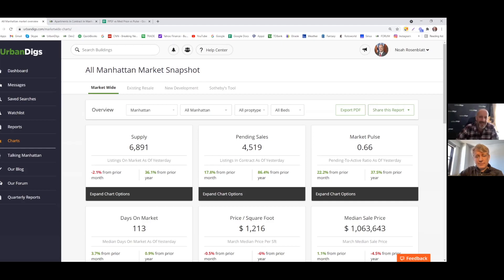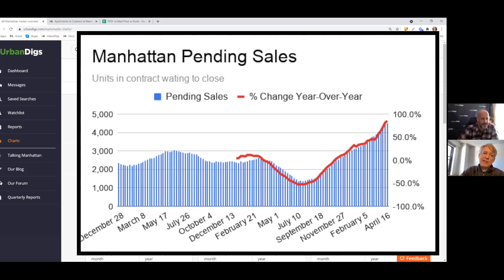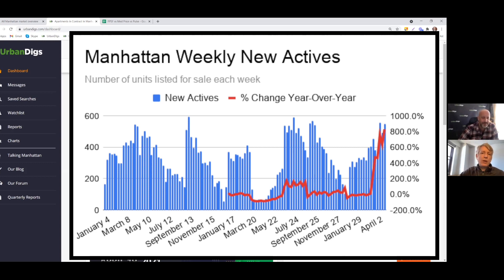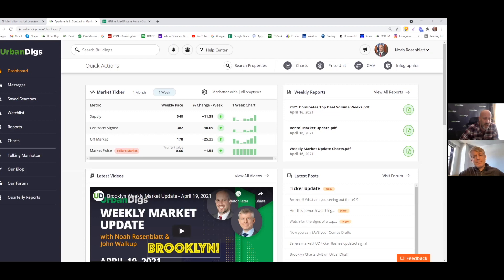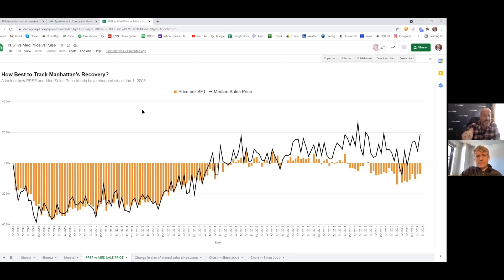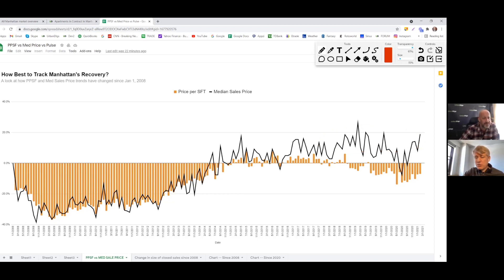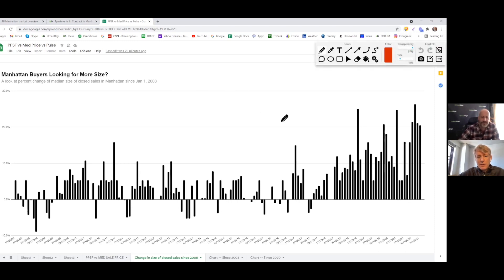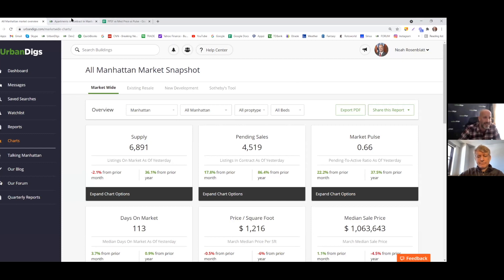Weekly Manhattan Market Update - April 23, 2021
Here is our weekly check-in on the Manhattan real estate markets using real-time charts and data from UrbanDigs.com. Here's what you need to know!

This week's highlights from UrbanDigs:
- Supply stagnates just under 7K units even as new listings rise
- Pace of pending sales starting to slow as weekly deal vol hits record
- How best to track & measure the recovery
- And of course...Charts for Pro Full subscribers! (download via the Weekly Report section of your UrbanDigs dashboard)

Checked the Forum Lately?

Track the New York City real estate market with real-time data and charts: